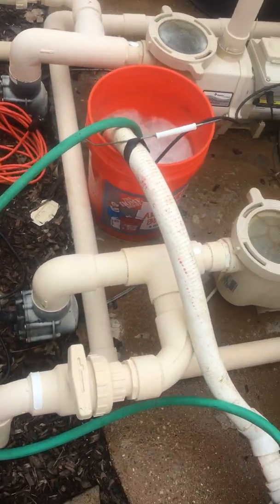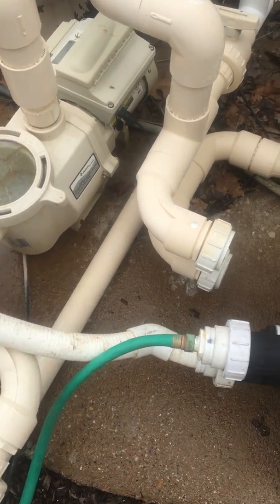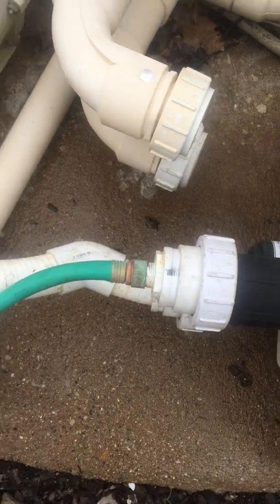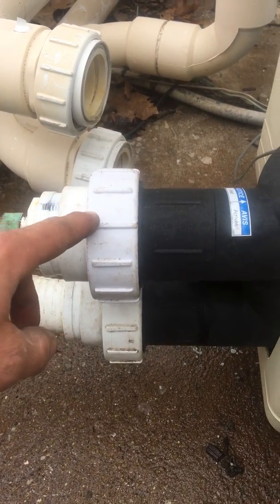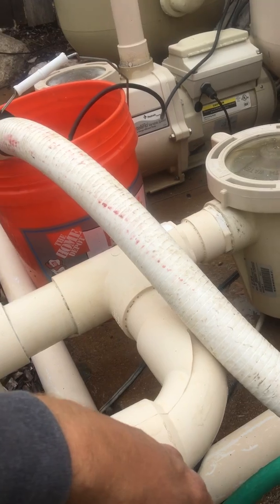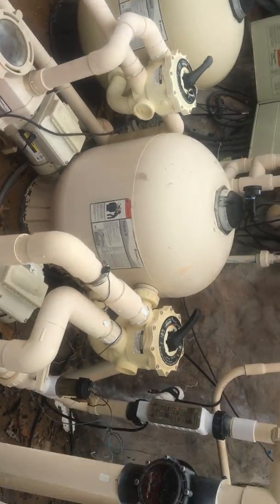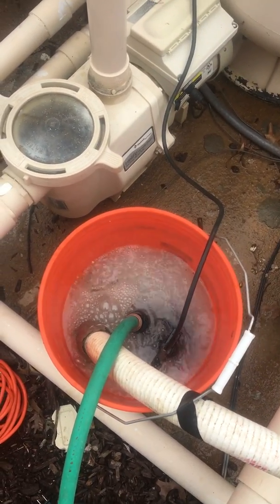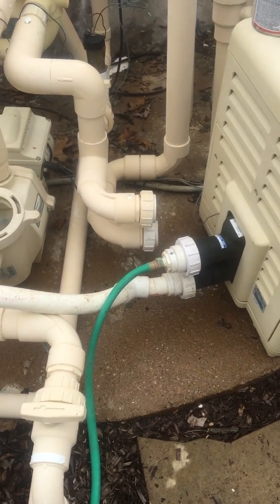Ask the Pool Guy: Descaling a Pentair MasterTemp Heater | How It Works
Pentair Pool Quick Link for Parts/Equipment Mastertemp Pool Heater Parts

Is your Pentair MasterTemp heater losing efficiency or showing signs of scale buildup? In this video, Mark the Pool Guy demonstrates how to properly descale a Pentair MasterTemp heater, step by step. Learn why descaling is essential, how mineral deposits affect performance, and the safest way to clean your heater to restore optimal operation and extend its lifespan.

Perfect for pool owners, DIY enthusiasts, and maintenance professionals, this tutorial provides practical tips to maintain your pool heater, prevent damage, and ensure consistent, reliable heating for your backyard oasis.

Keywords / Tags: Pentair MasterTemp heater, descaling pool heater, pool heater maintenance, pool equipment cleaning, swimming pool tips, Mark the Pool Guy, Legendary Escapes, DIY pool maintenance, pool heating efficiency, mineral buildup removal